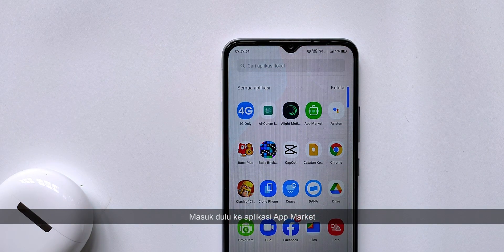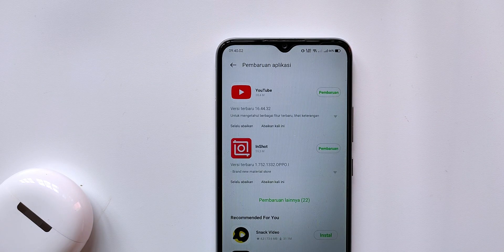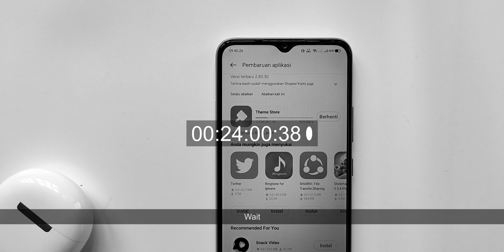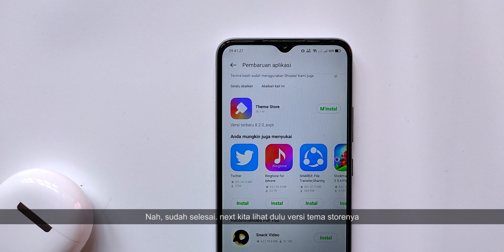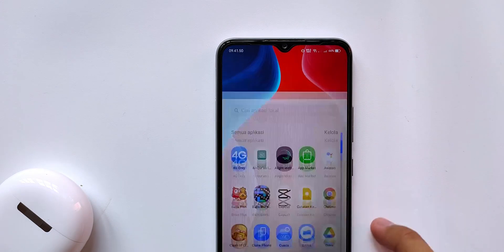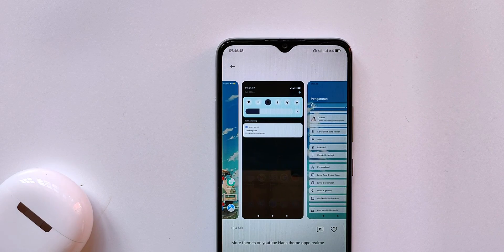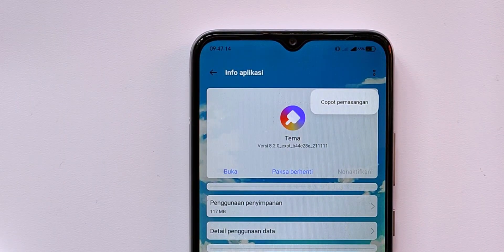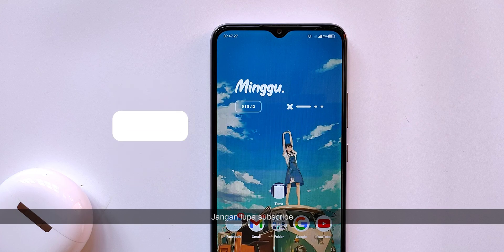NEW METHOD!!! how to make oppo and realme themes permanent without Imod pro and set edit